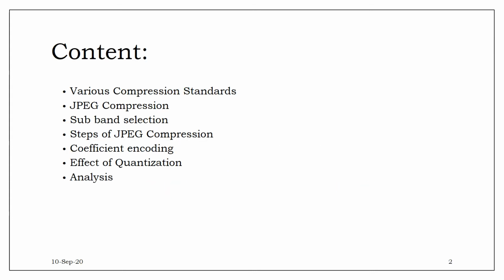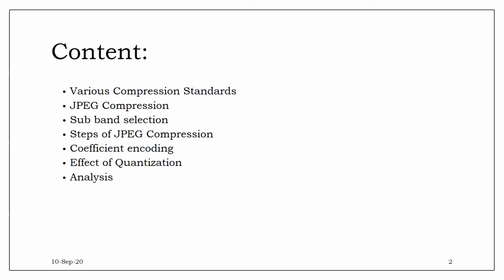Btech VII IP L21